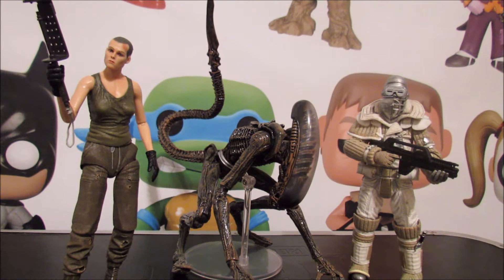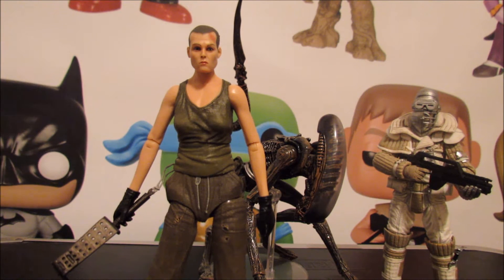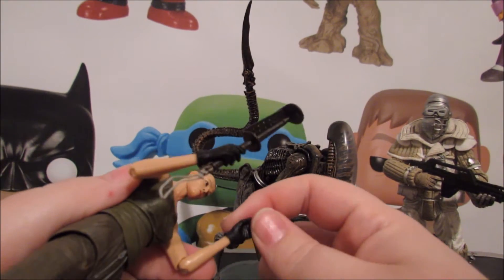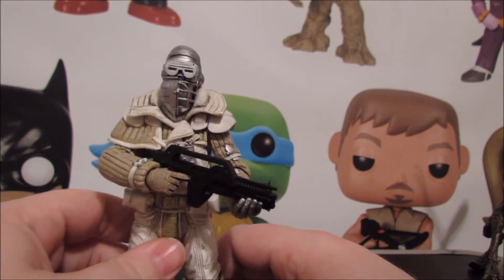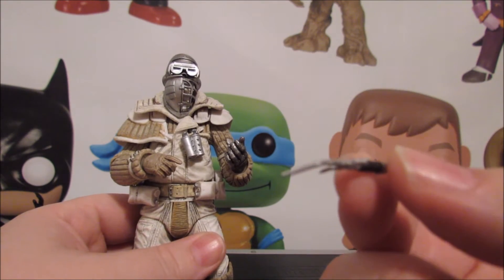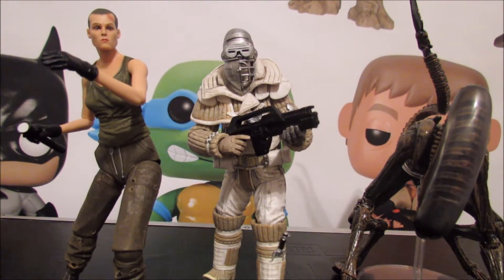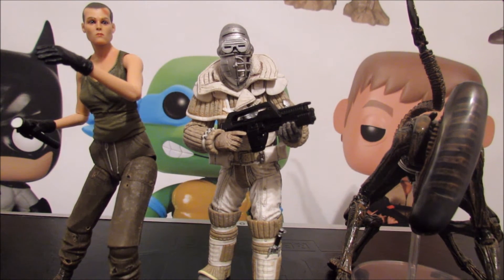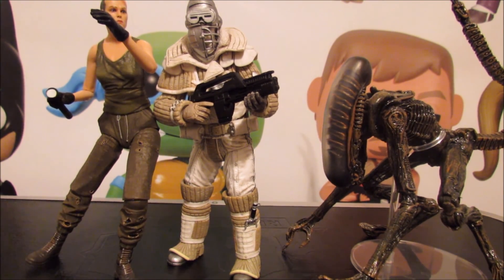NECA Alien Series 8 Review!